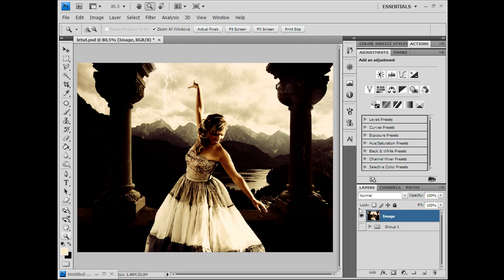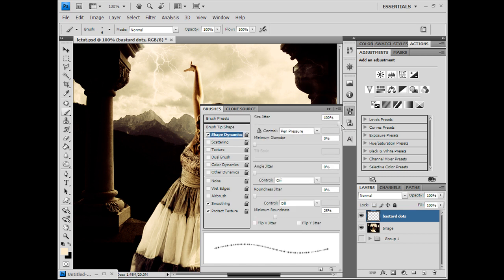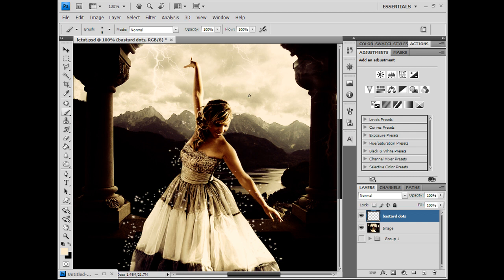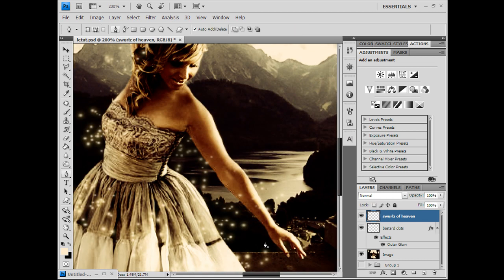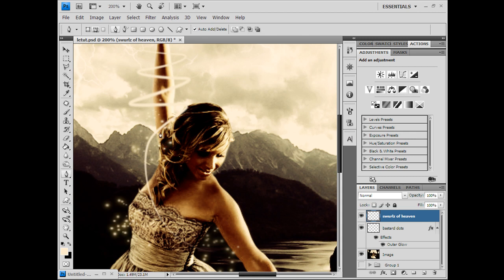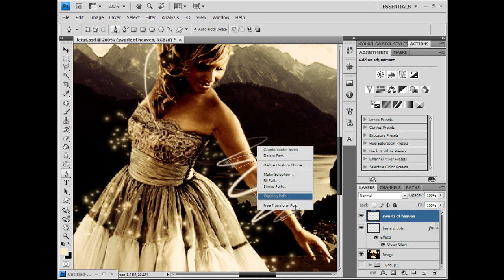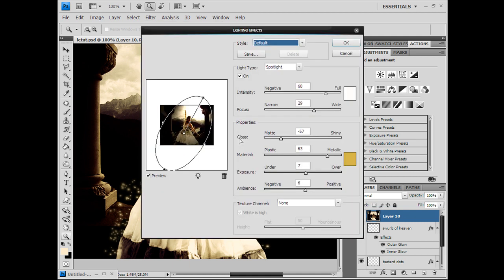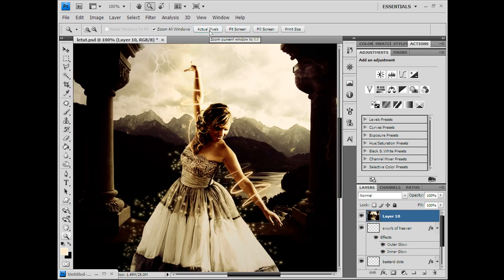Photoshop Tutorial: Lighting Effects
Title says it, I will be showing different lighting effects. Some things that will be used: brush presets, pen tool, render-lighting effects. Enjoy you jive turkeys.